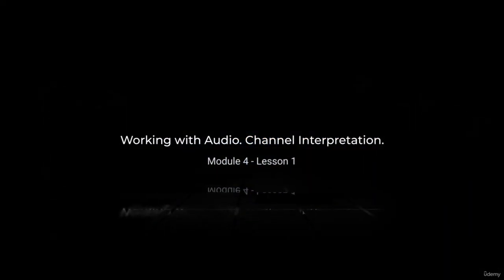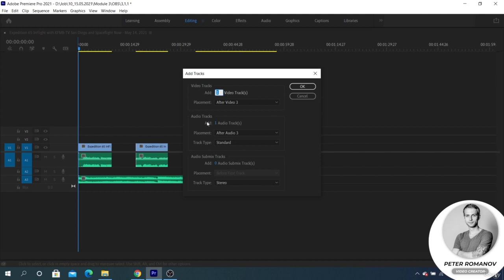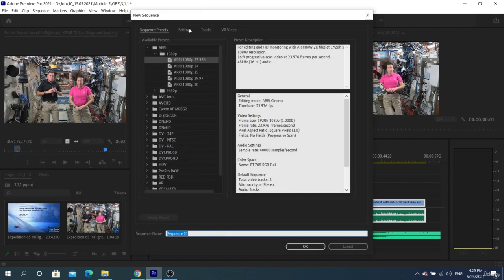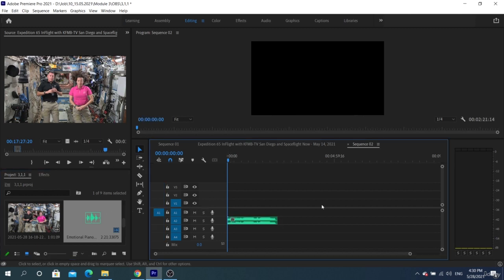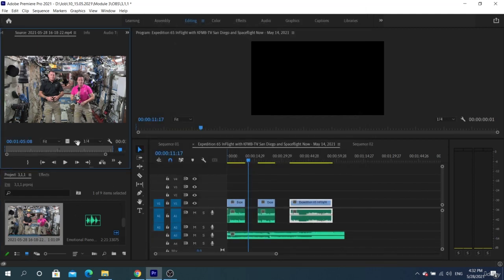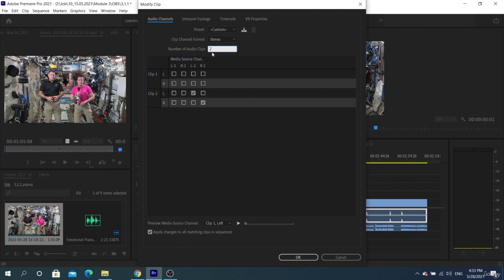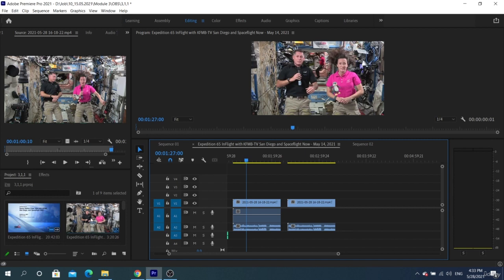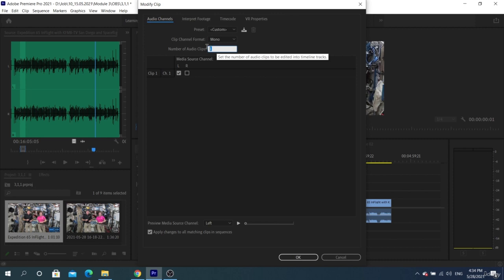Channel Interpretation for Audio Editing in Adobe Premiere Pro 2022 | Lecture 6 Part 1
Welcome to Lecture 6 Part 1 of our Adobe Premiere Pro 2022 series! In this segment, we're delving into the fascinating world of channel interpretation and its role in voice editing. Channel interpretation allows you to manipulate audio channels for more precise control over your voice recordings and audio tracks.

Whether you're a podcast producer, a filmmaker, or simply interested in refining your audio editing skills, this tutorial is designed to equip you with the knowledge to harness the power of channel interpretation. Learn how to adjust stereo and mono tracks, isolate vocals, and optimize audio quality.

Join us as we explore the capabilities of channel interpretation and its impact on your audio projects. Ready to take your voice editing to the next level?

Get ready to elevate your audio editing game. Happy editing!"